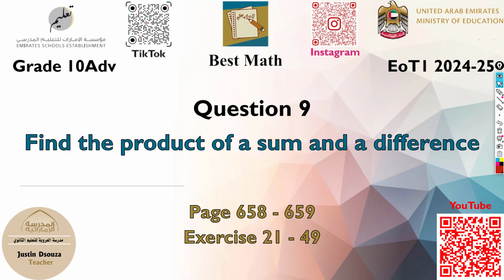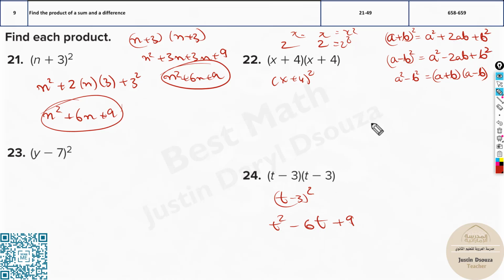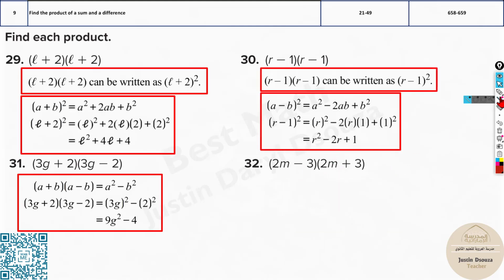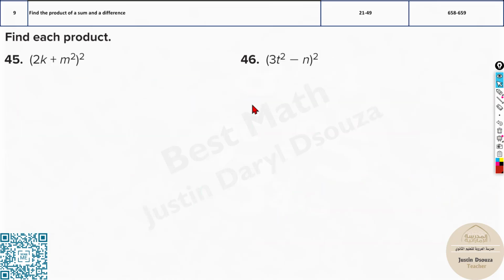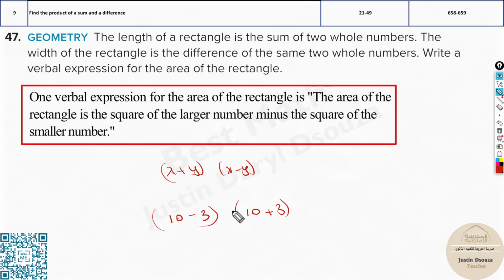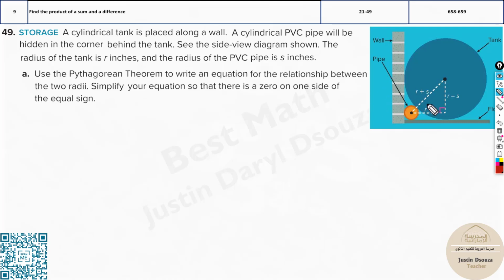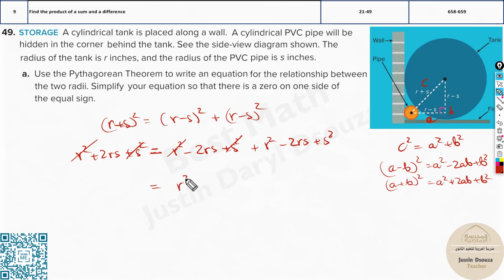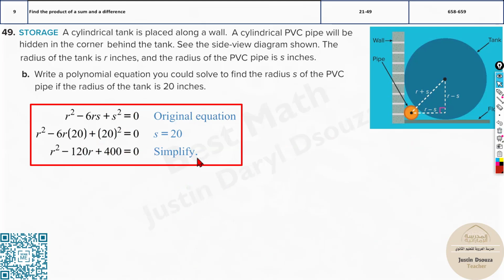Using identities to find the product of sum and difference | Q9 P2 | 10A | EoT1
G10A Question 9 Find the product of a sum and a difference.